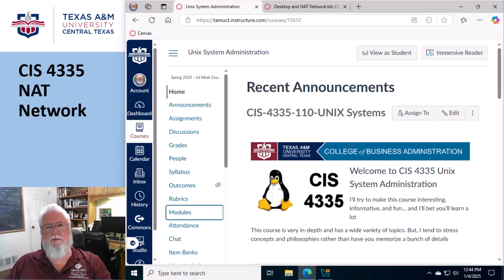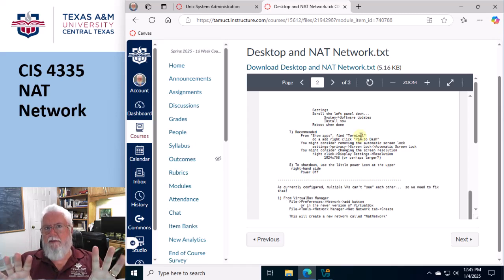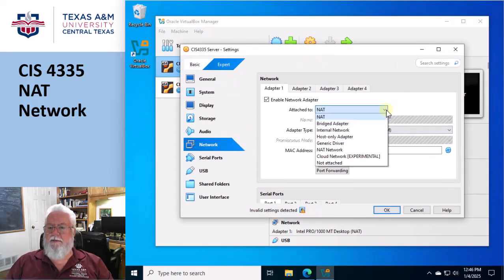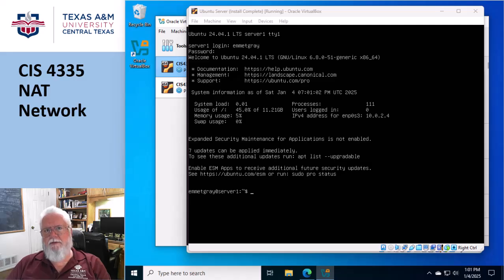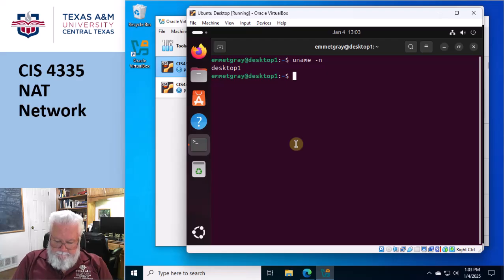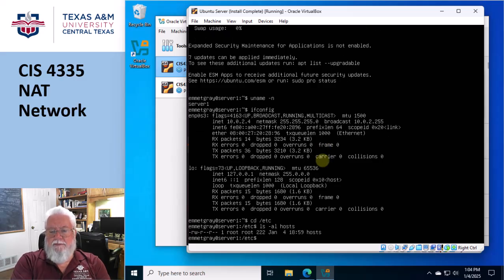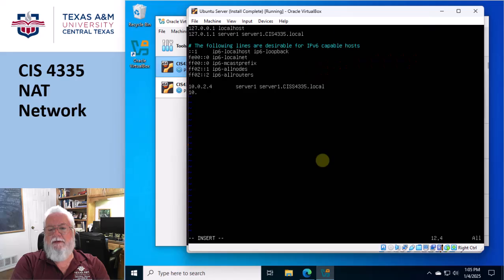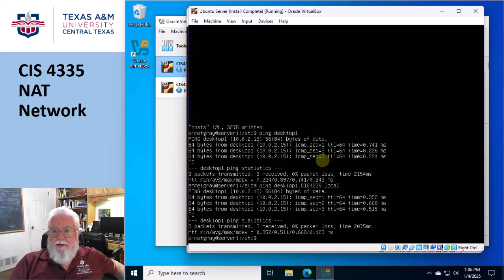CIS4335 NATNetwork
NAT Network